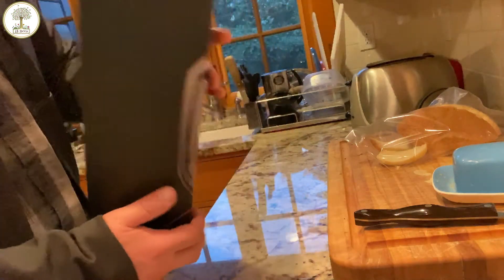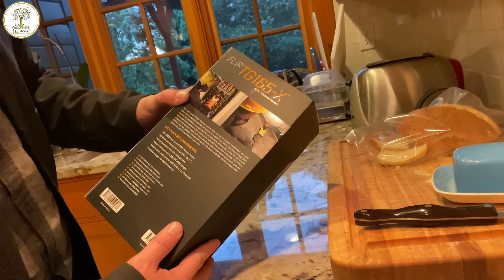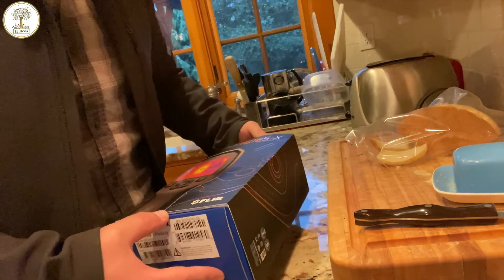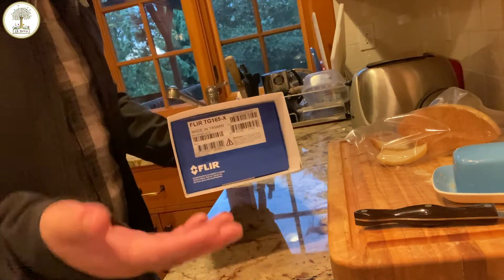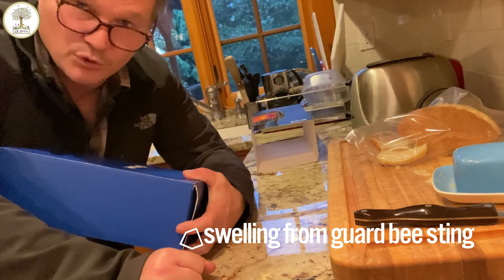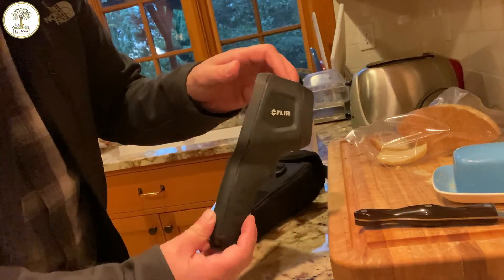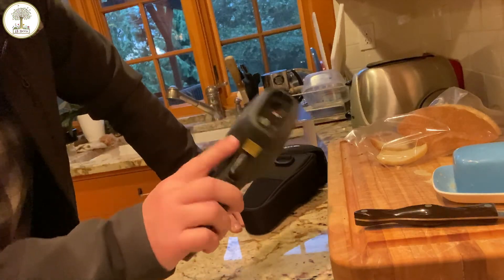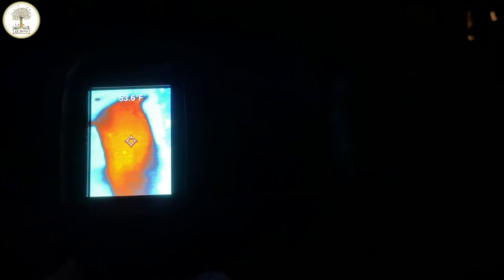Flir TG165 X thermal imaging Log Beehives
Flir TG165 X thermal imaging Log Beehives (ask me questions - i've had a few days to play around with this tool extensively and have up to date feedback) Fall and Winter is on us and our honeybees are starting to hunker down as temperatures consistently stay below 50 degrees and because I don't feed, treat or open my log bee hives I have no way of knowing what's going on UNTIL NOW! I recently purchased @Flir TG165 X thermal imager and boy am I pleased.  Check out the thermal image of the bees in the log.

 (i decided not to get the Flir thermal camera iphone because I didnt want to have another item I had to keep plugging into my iphone - we all know where that leads)

I donate log hives throughout Oregon and Washington and install swarms during the Spring.